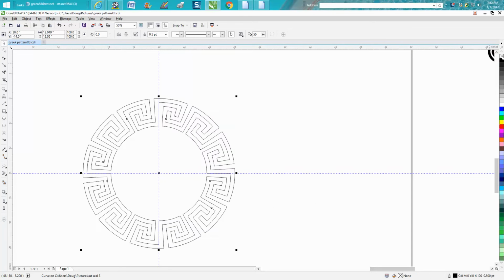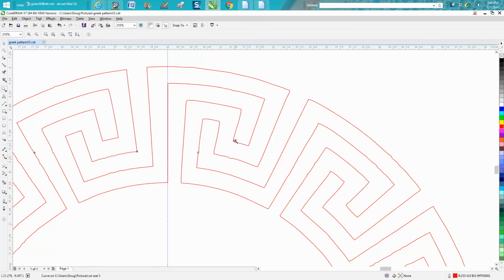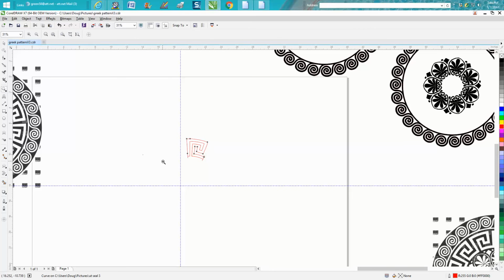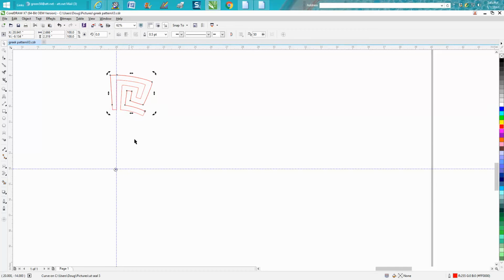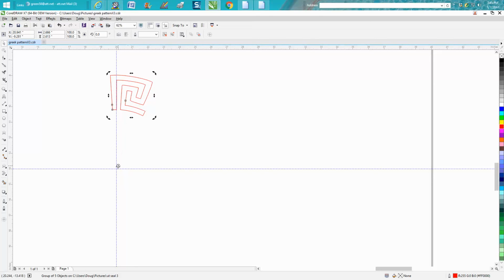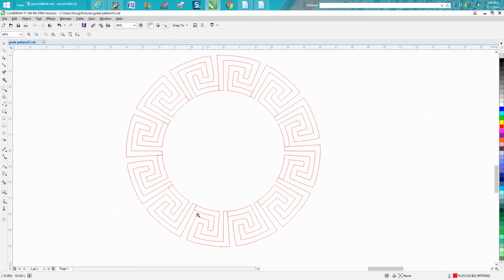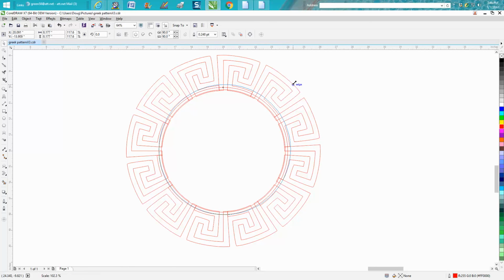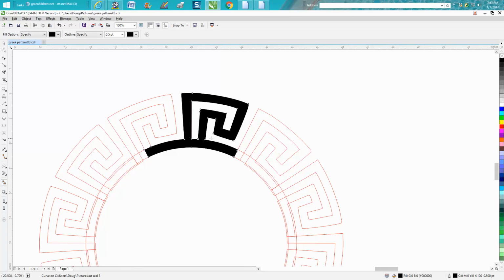Corel Draw Tips & Tricks Greek Pattern clean up, a hard one! PART 4